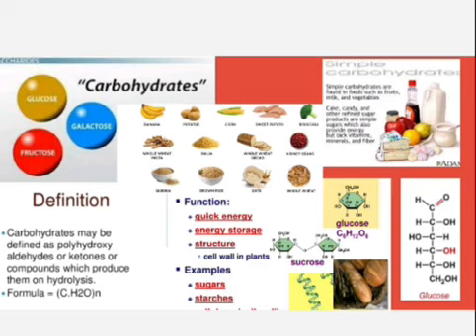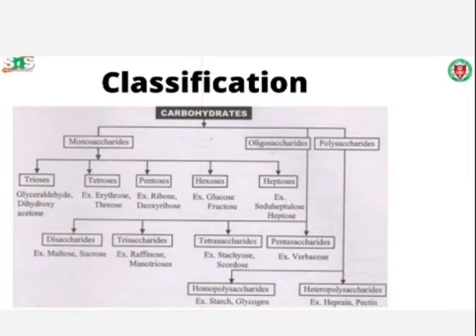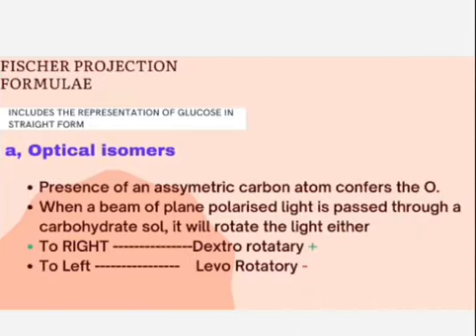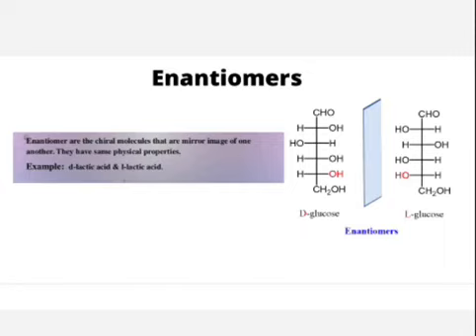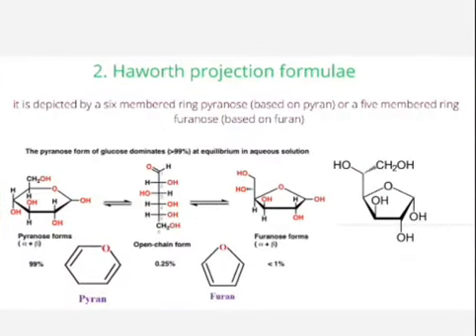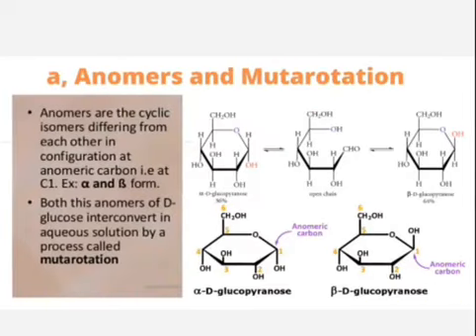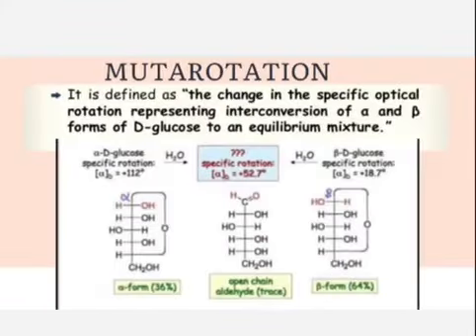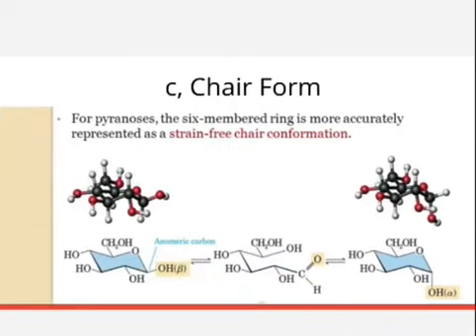B.pharm Biochemistry Unit 1 Biomolecules